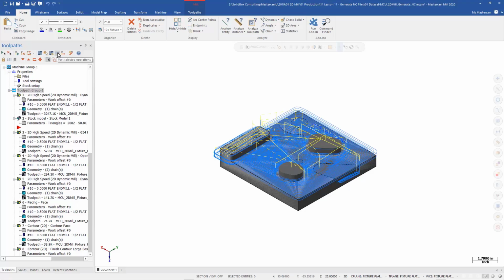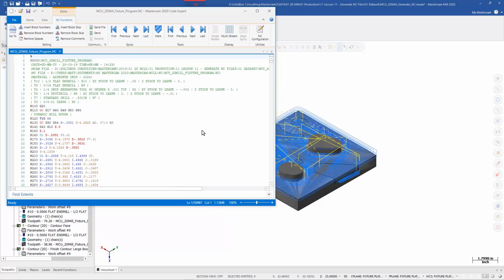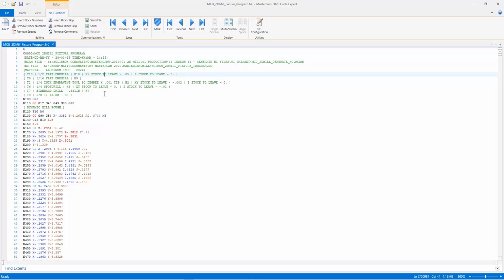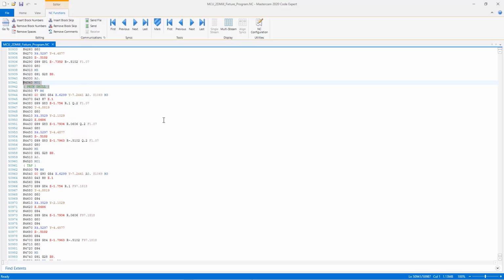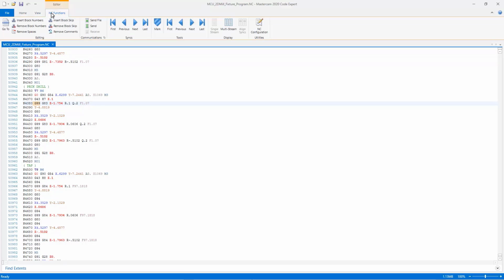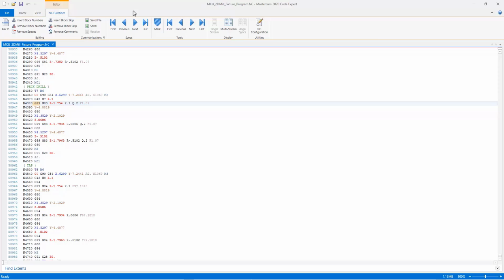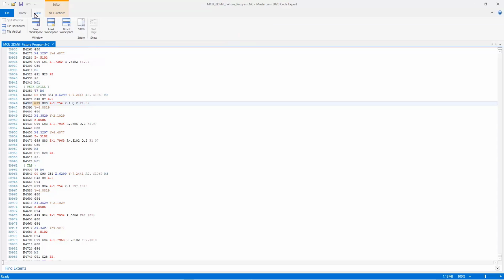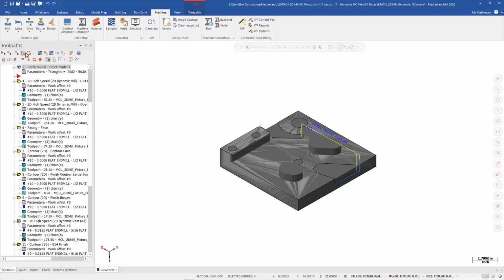Lesson 11 Generate NC Files Lesson11 01 Generate G Code